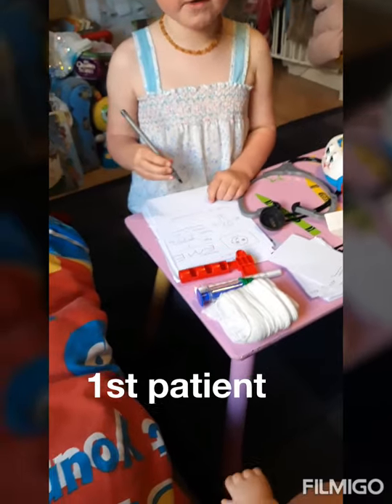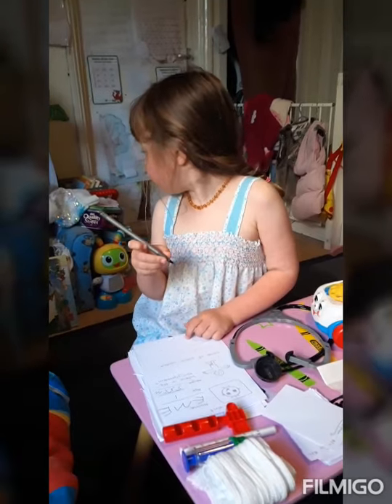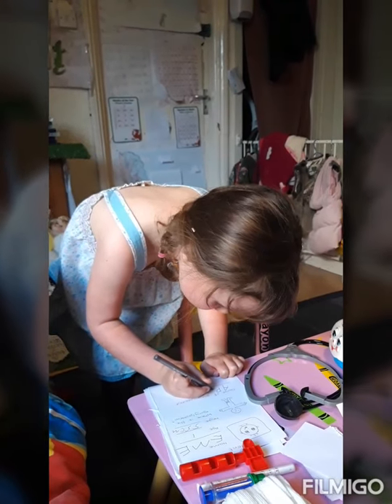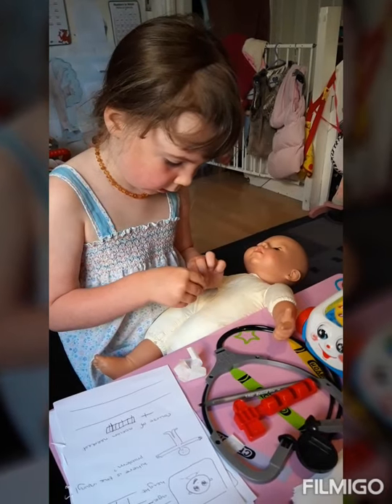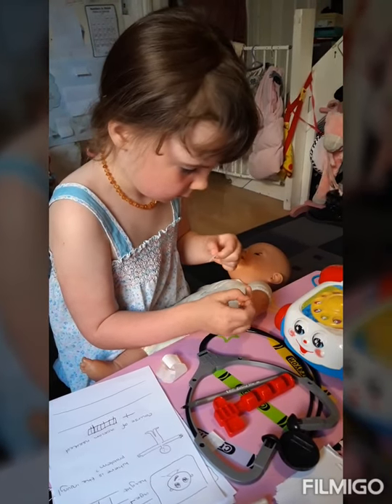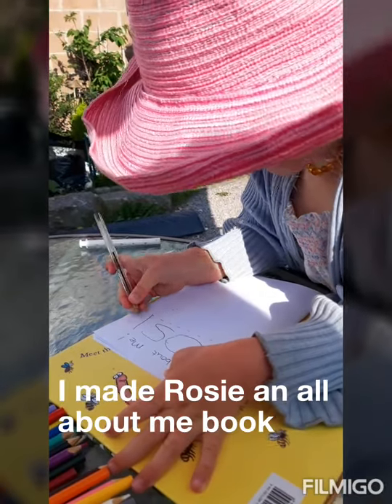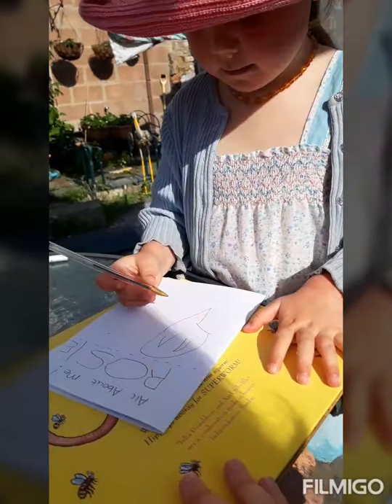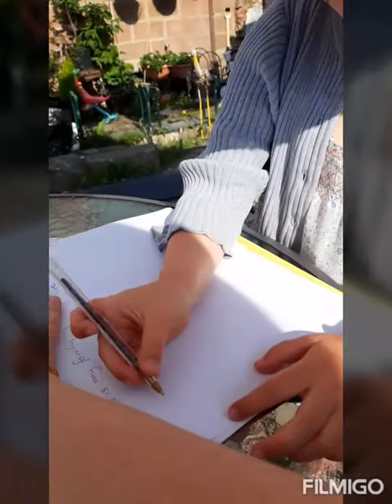4 year old doctor play and all about me book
Lots of other ideas for activities with younger children. We made a hug to send to someone we care about. We have been on another drawing kick this week. Also another play group set up idea.